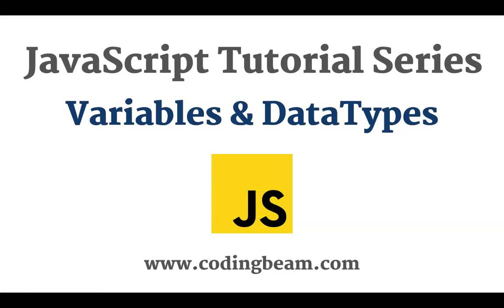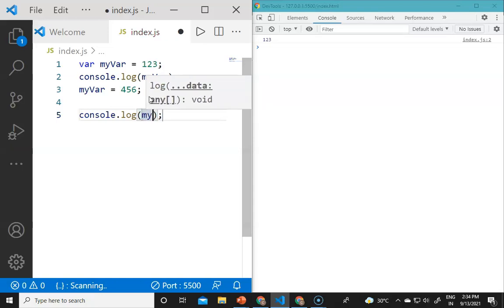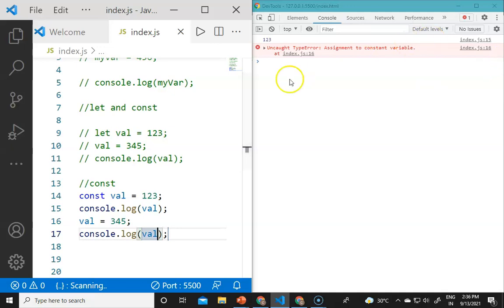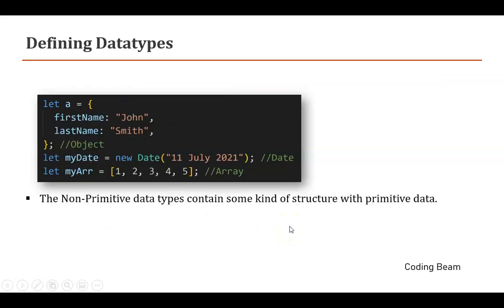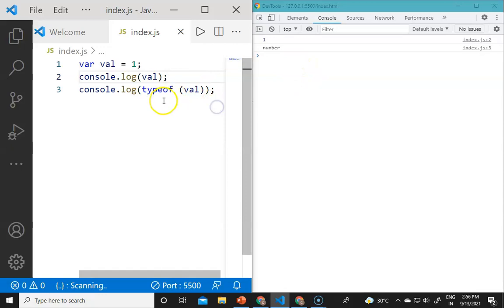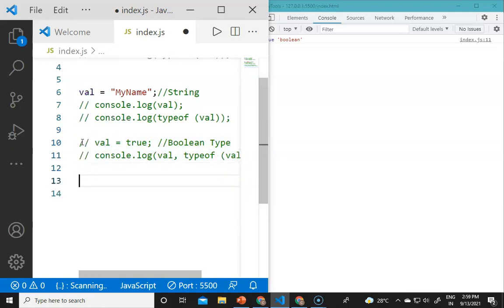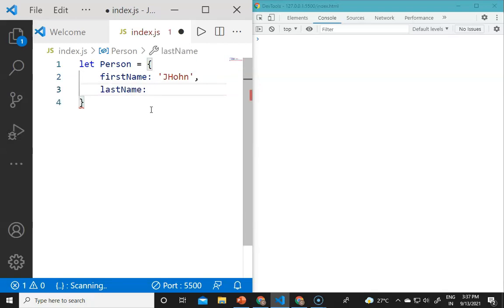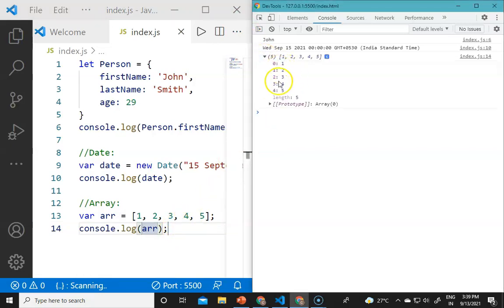#2 Variables and Datatypes in JavaScript | JavaScript Tutorial Series | Coding Beam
Hello Everyone,
This tutorial series will help you learn JavaScript.
And this video will cover Variables and Datatypes in JavaScript

Timestamps
0:00 Introduction to Video
0:07 What are Variables?
0:19 Why do we need variables?
0:34 How to declare Variables & Syntax?
1:09 Hands-on - Variables
4:22 DataTypes in JavaScript
5:11 How to define DataTypes
7:11 Hands-on - Primitive DataTypes
11:37 Hands-on - Non Primitive DataTypes